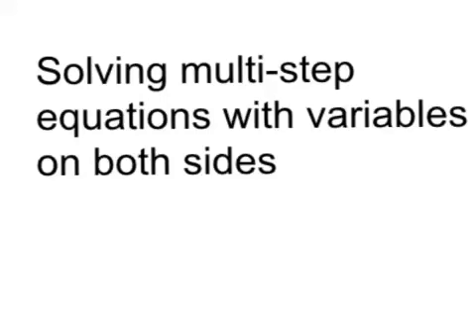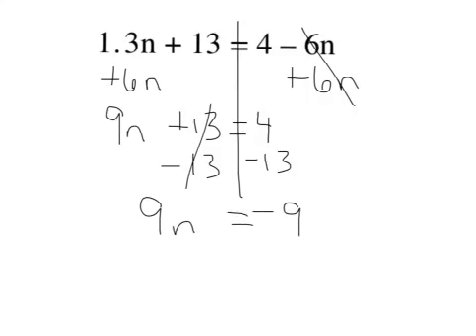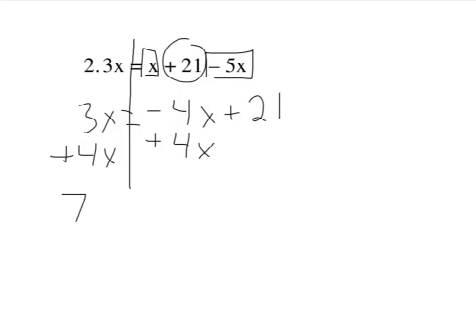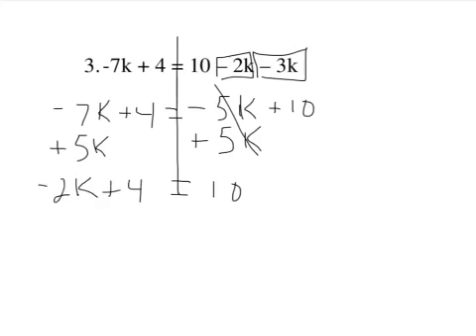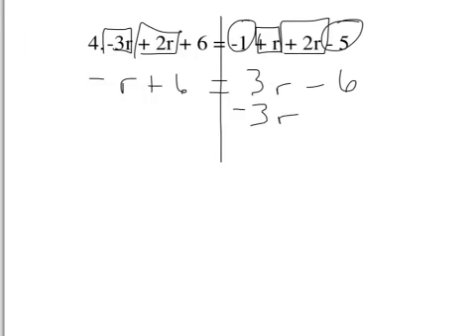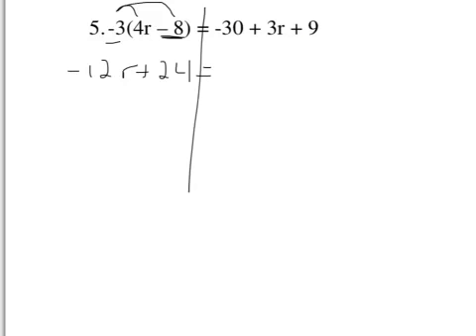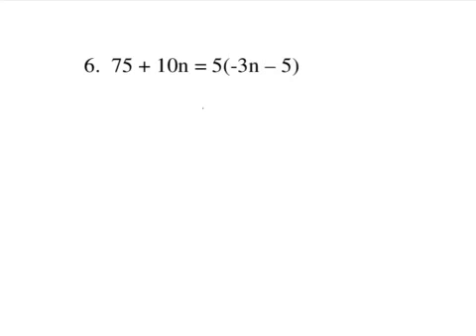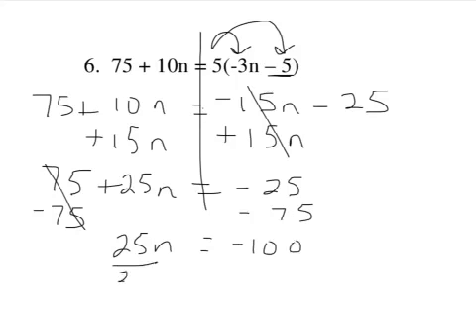2.3 Solving multistep equations with variables on both sides